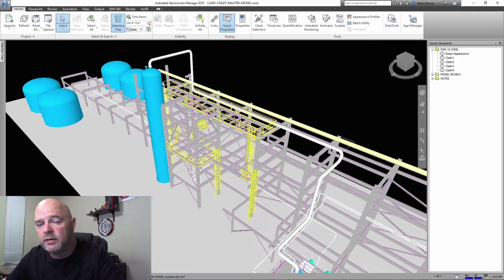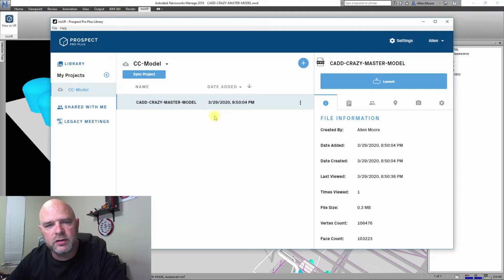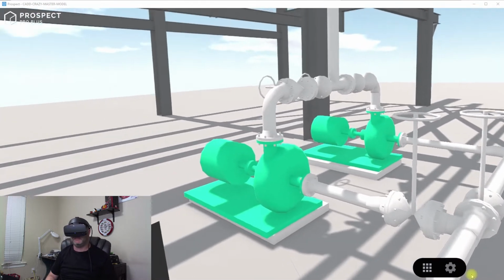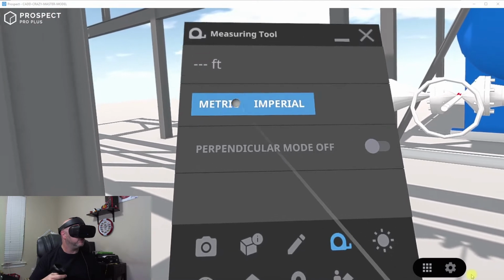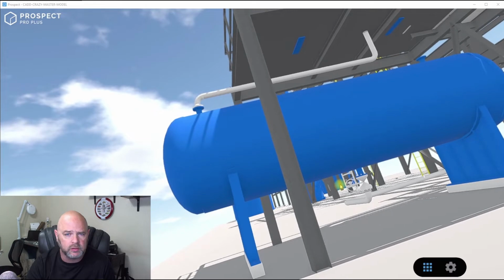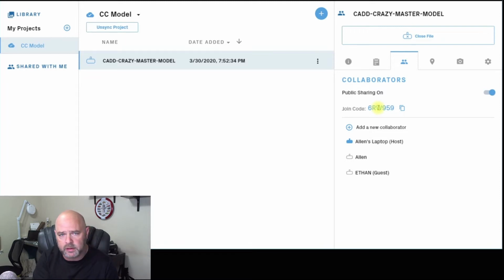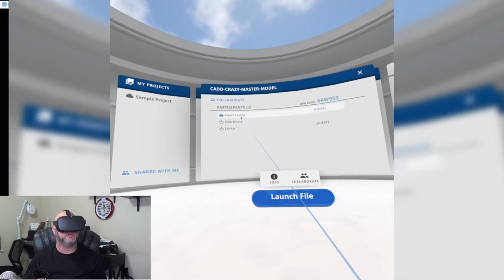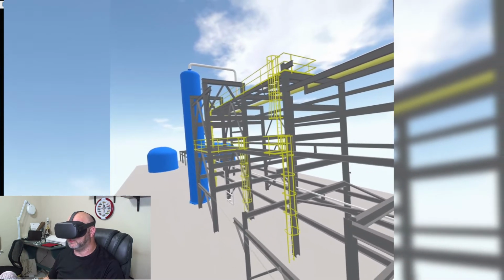Using IrisVR for help conduct model reviews with WFH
With most of the country stuck working from home, we have to find a way to conduct model reviews and IrisVR has an answer, that will allow you and up to 12 of your colleuges have a meeting in VR.